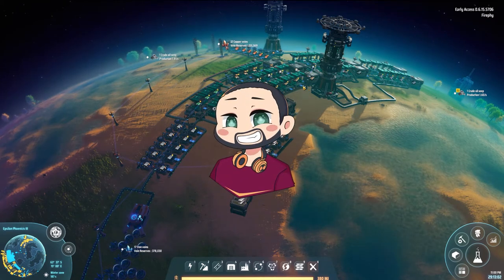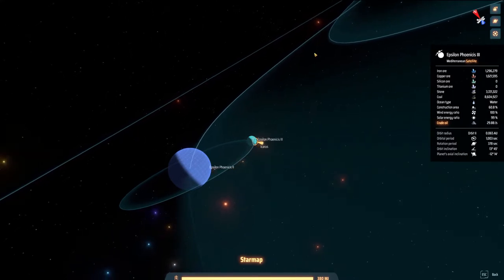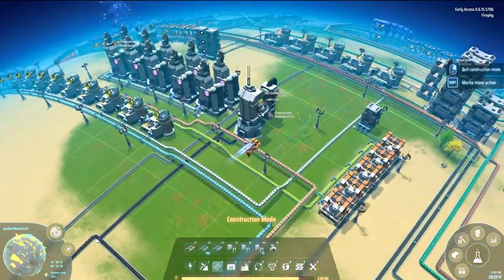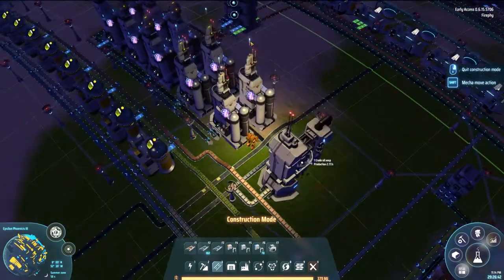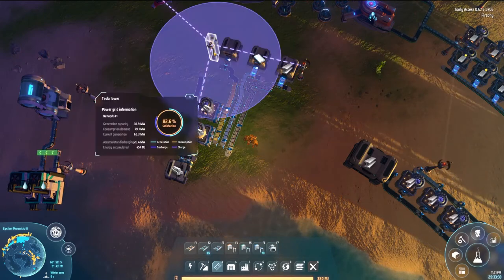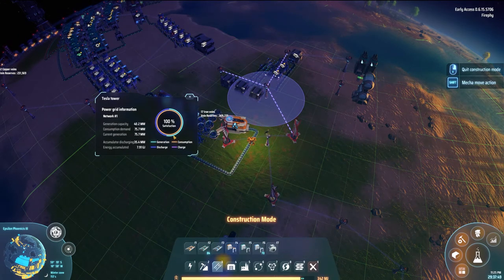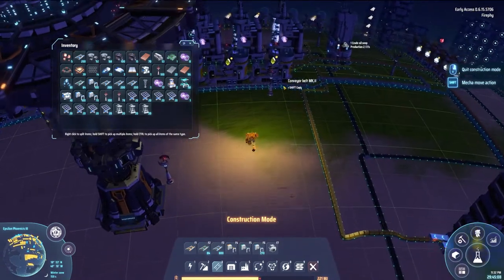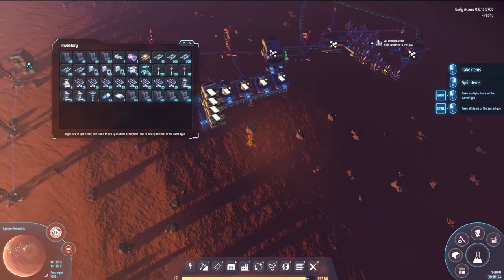Interstellar logistics complete! | Let's Play - Dyson Sphere Program S1 E14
Hey gamers, come join me in my latest episode of Dyson Sphere Program as we continue our adventure and get our interstellar logistic station up and running!